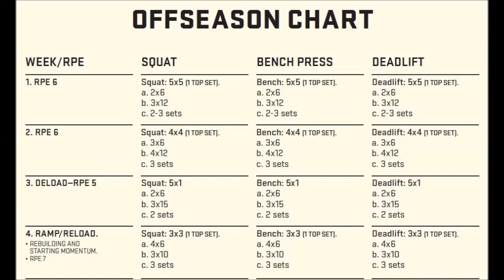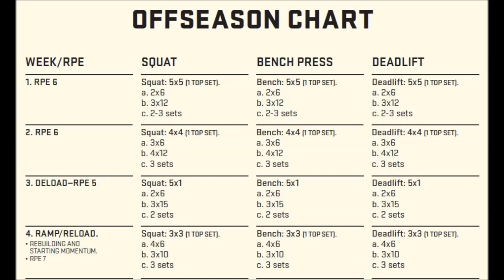Something Different? Brian Carroll's 10/20/Life Review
Be Social!